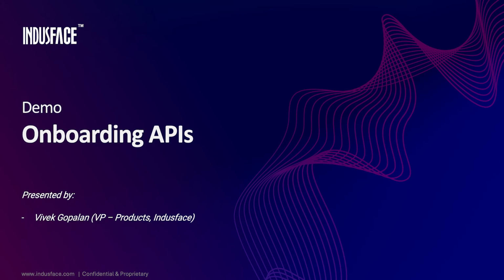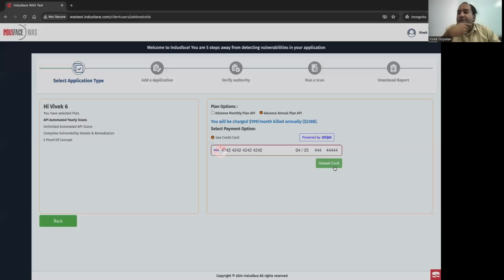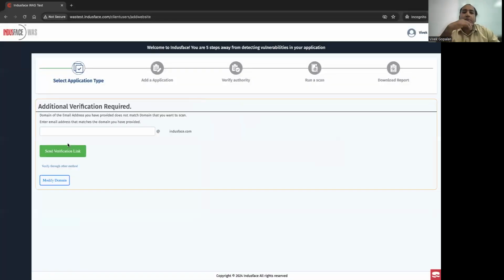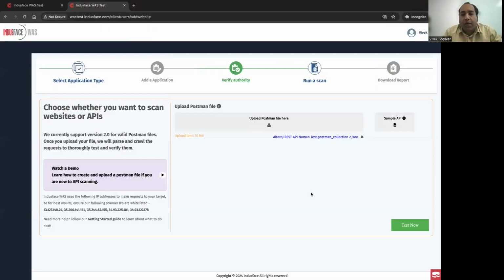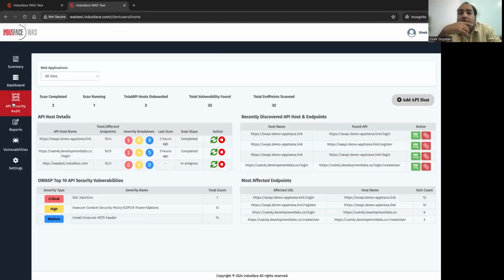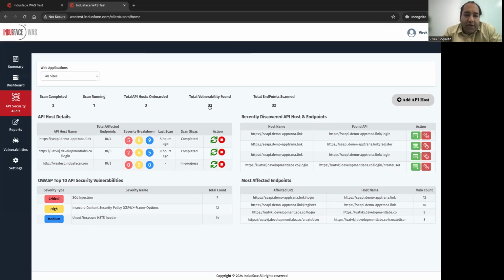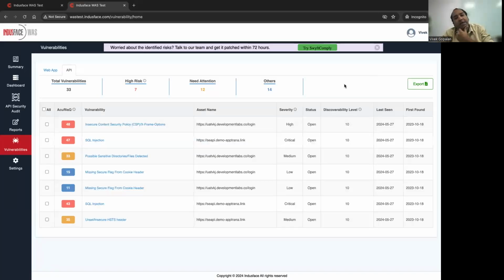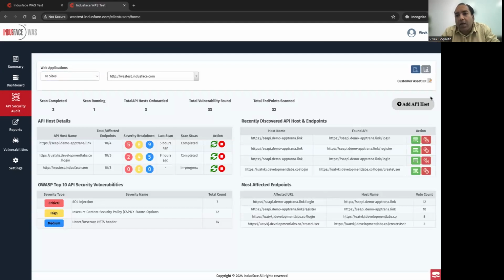Demo - Onboarding APIs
About Indusface:

Indusface is a leading application security SaaS company that secures critical Web, Mobile, and API applications of 5000+ global customers using its award-winning fully managed platform that integrates web application scanner, web application firewall, DDoS & BOT Mitigation, CDN, and threat intelligence engine.

Indusface, an institutionally funded firm, is the only vendor to receive 100% customer recommendation rating four years in a row and is a global customer choice in the 2024 Gartner Peer Insights™ Web Application and API Protection (WAAP) Report. Indusface is also a “Great Place to Work” 2024 certified and is PCI, ISO27001, SOC 2, GDPR certified and has been the recipient of many prestigious start-up awards.